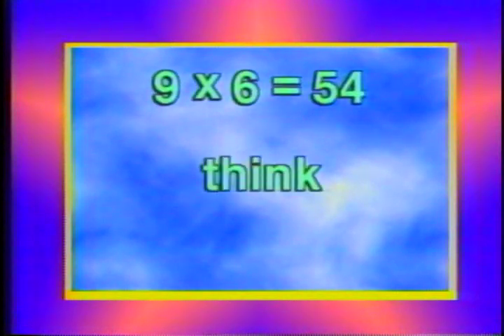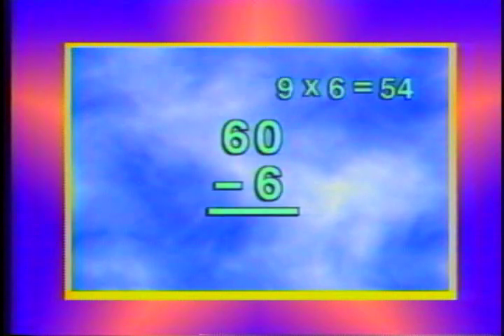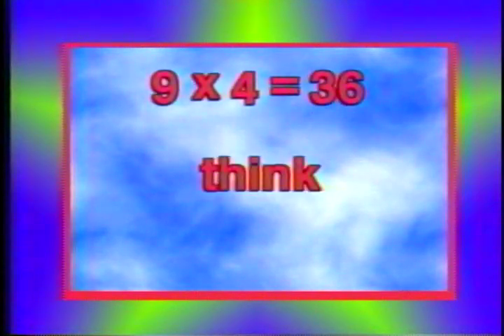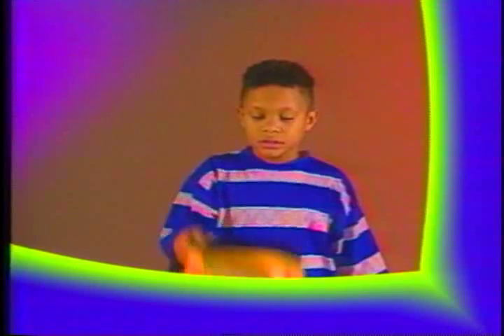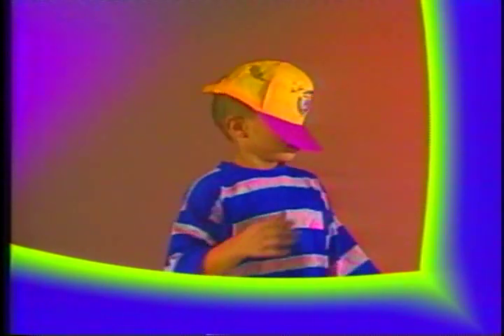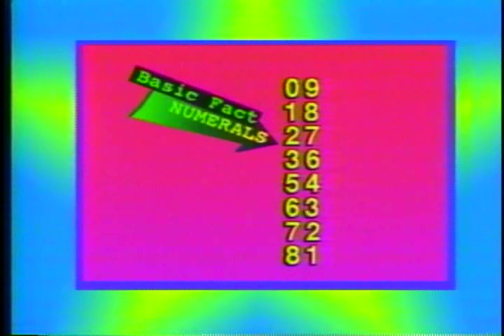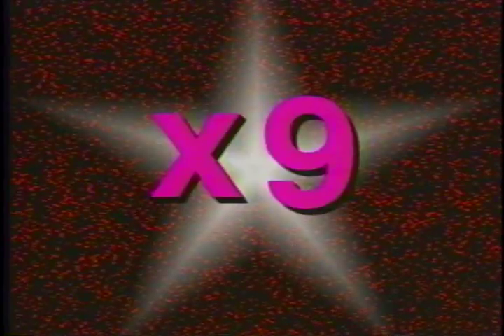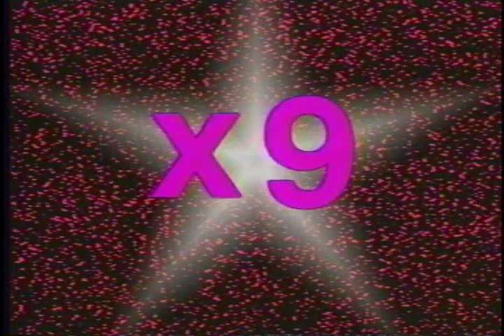Rap-Ability Hip Hop Multiplication: Part 6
This is the sixth video from the Rap-Ability production "Hip Hop Multiplication", originally released in 1991. In this sixth segment, "Times Nine", a number of strategies for multiplying by nine are discussed. Most of these techniques are overly complicated and difficult to put into practice. This scene also features the Snes-esque synth chords seen in Part 5 of this series as well.